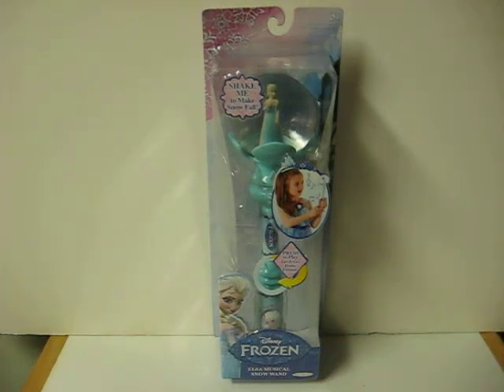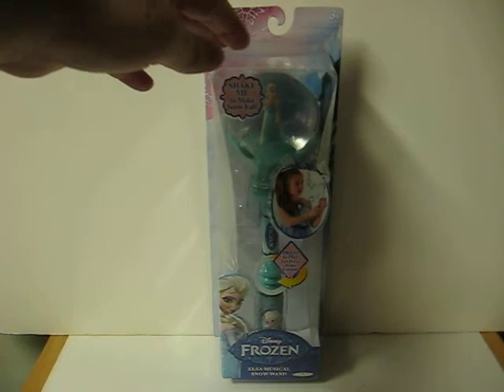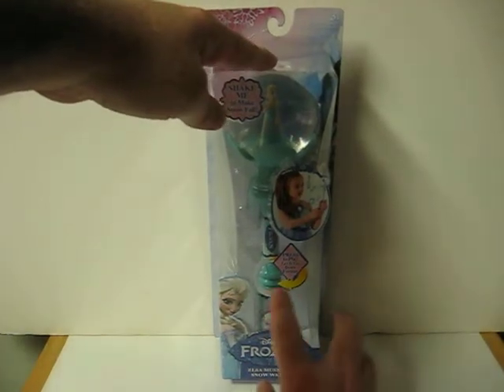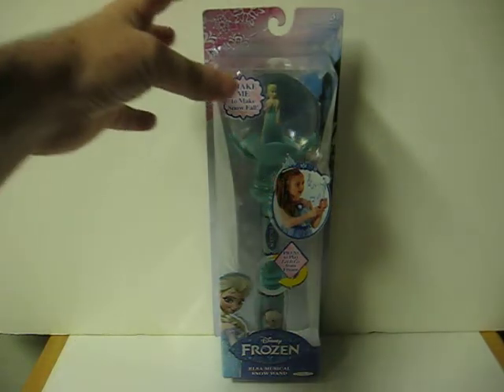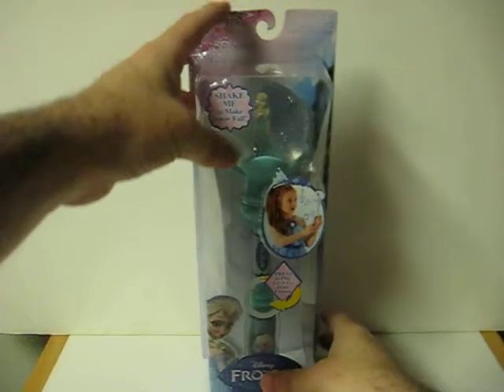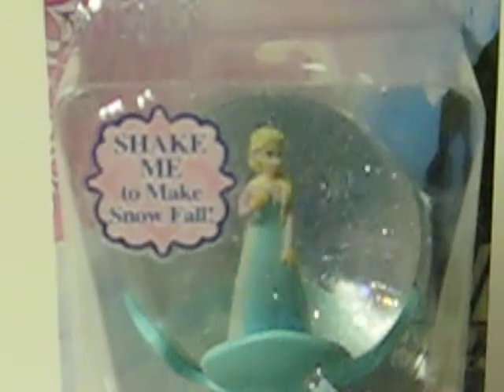Sale Item Demo - Elsa's Musical Snow Wand from Disney's Frozen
Quick demo for an Elsa's Musical Snow Wand from Frozen.  This item is going up for sale.